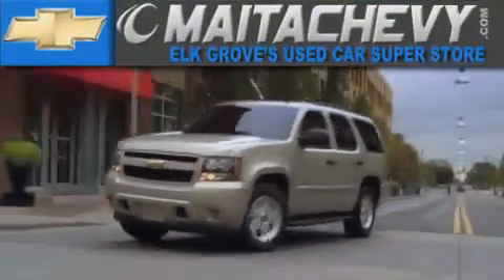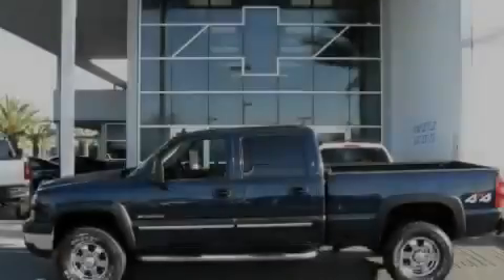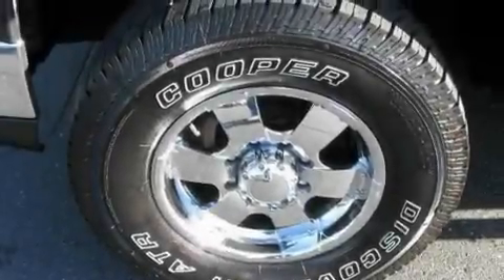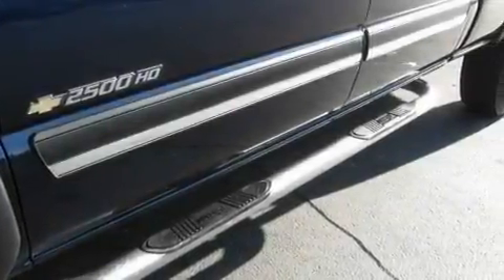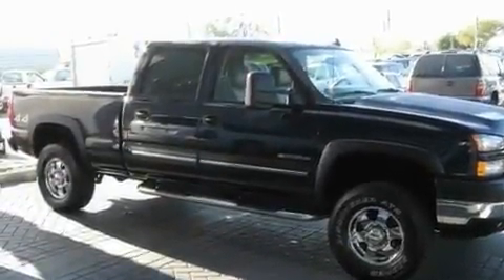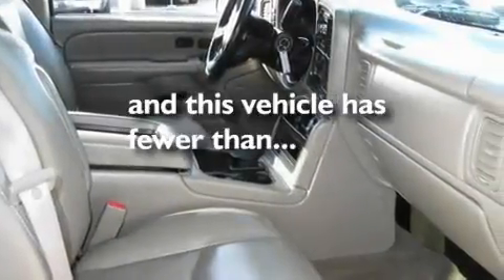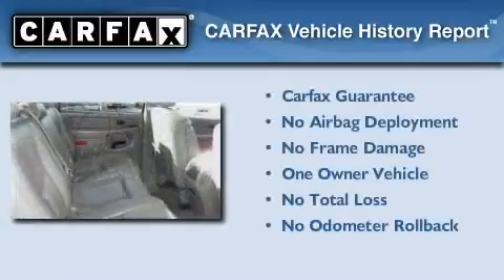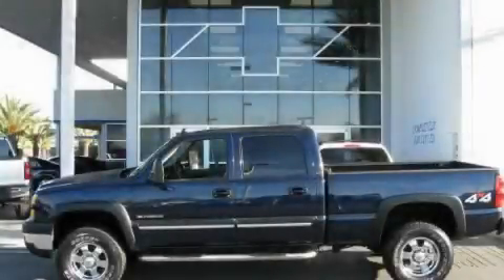2006 Chevrolet Silverado 2500HD Stockton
Year : 2006

 Make : Chevrolet

 Model : Silverado 2500HD

 Exterior : navy

 Miles : 68,819

 Maita Chevrolet

 9650 Auto Center Dr.

 Preowned 2006 Chevrolet Silverado 2500HD Elk Grove CA